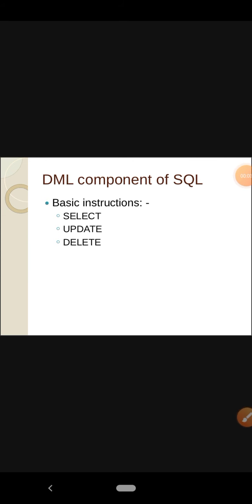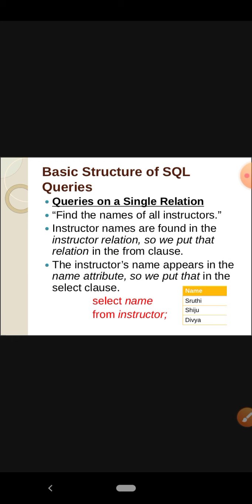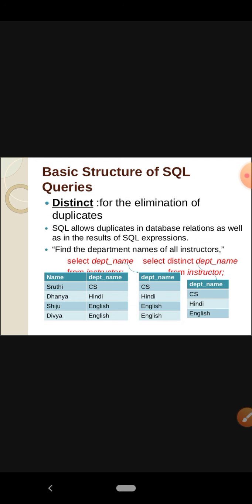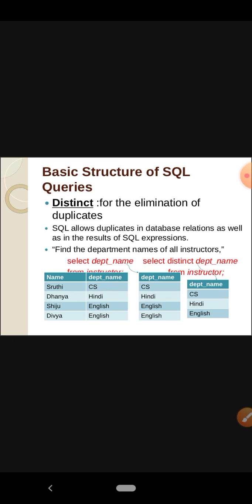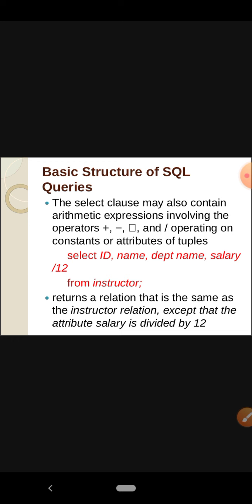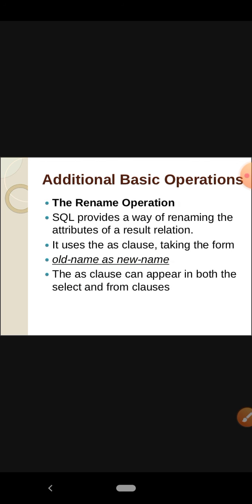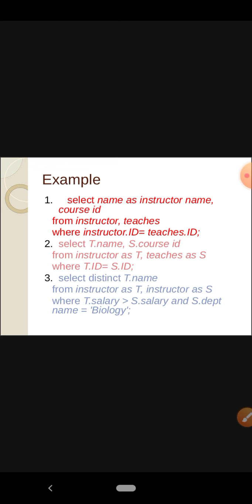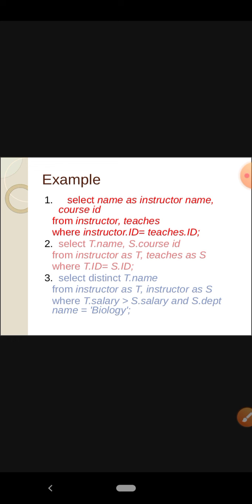Basic structure of SQL on single and multiple relations - DBMS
select
from
where clause and rename operation are explained